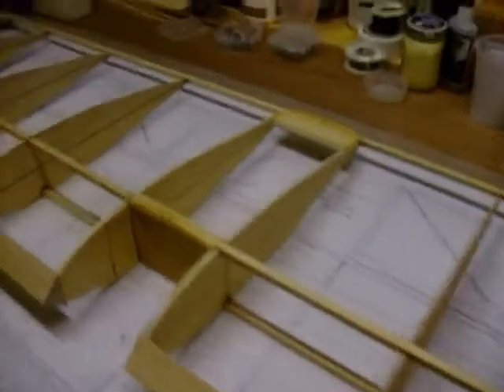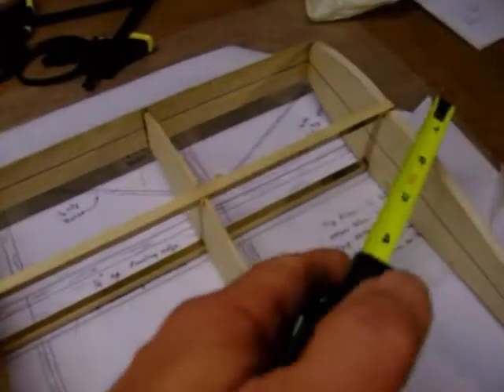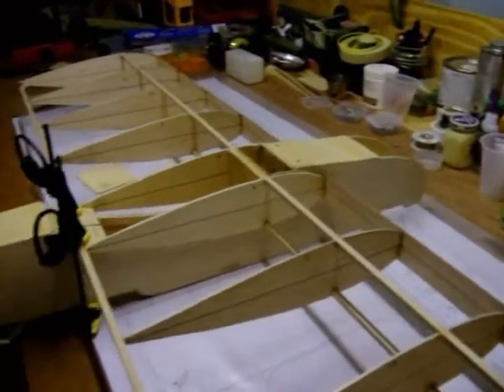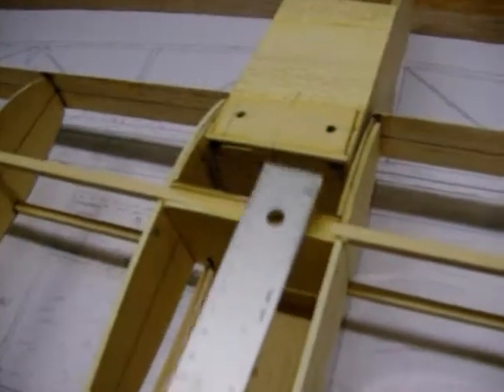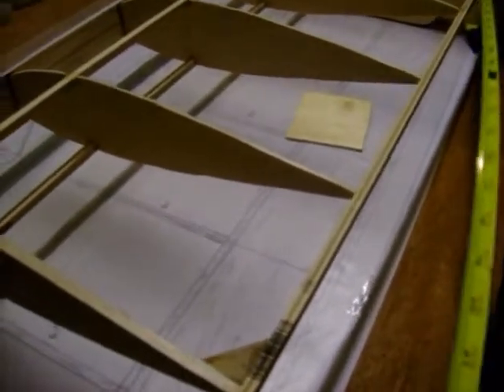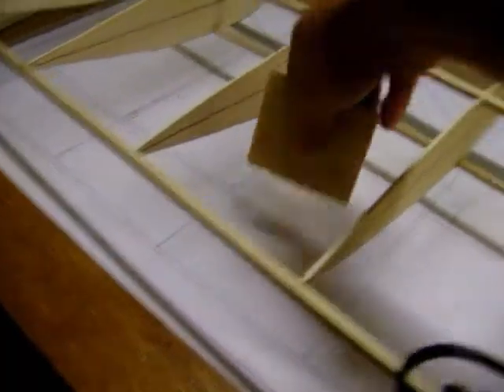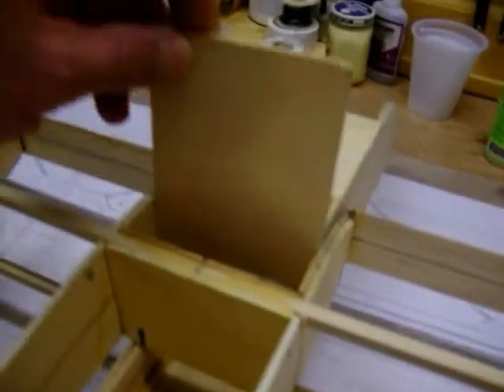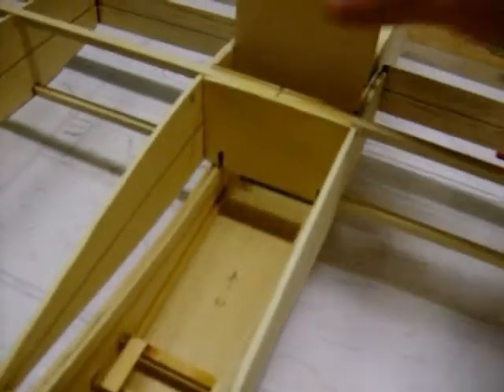Gluing in the Wing dowel plate.wmv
Getting the wing dowel plate ready to be installed and then gluing it in